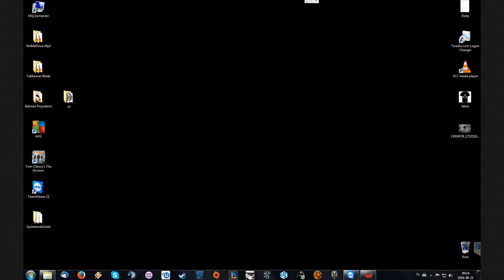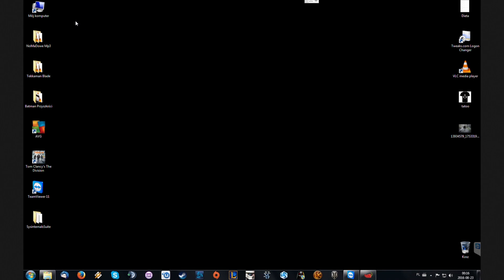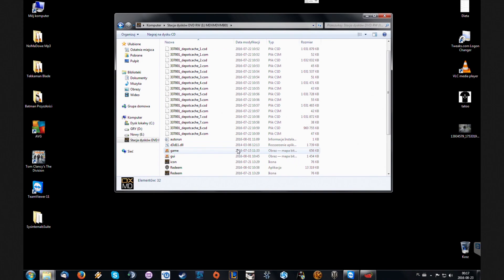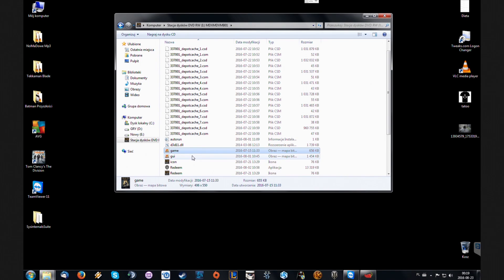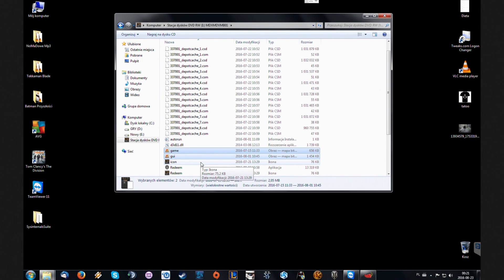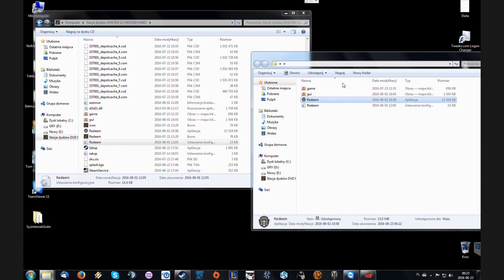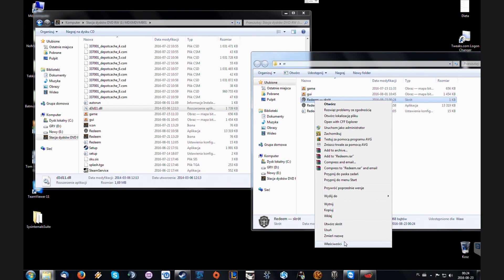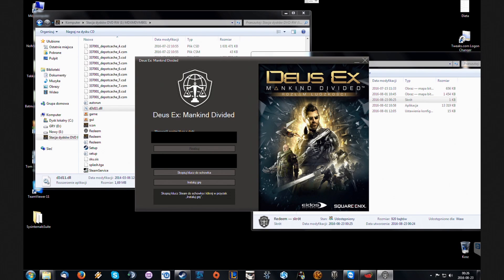Deus Ex Mankind Divided - api-ms-win-core-libraryloader-l1-2-0.dll error and workaround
Update: Cenega (Polish distributor) decided to take things in their own hands and designed a workaround on their own, which should be more straightforward. See:

- Insert Disc1 of your DXMD.
- Launch the downloaded program as administrator (add to Anitvirus exceptions if needed).
Square Enix - I literally lack words to describe the amount of incompetence with this screw up. Do  NOT ship your application with DirectX runtime libraries IN YOUR APPLICATION FOLDER. Did anyone test this? Like outside of that one person with Windows 10?